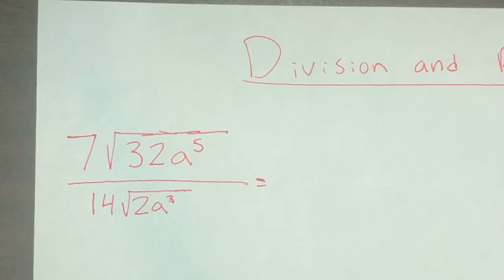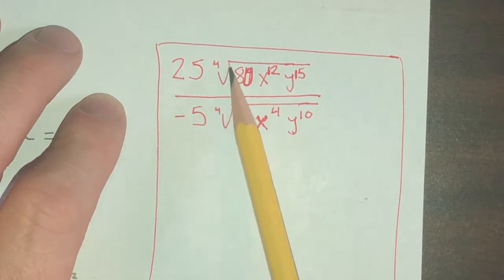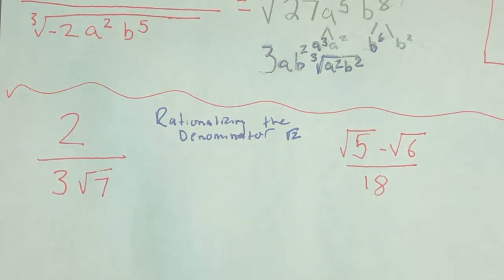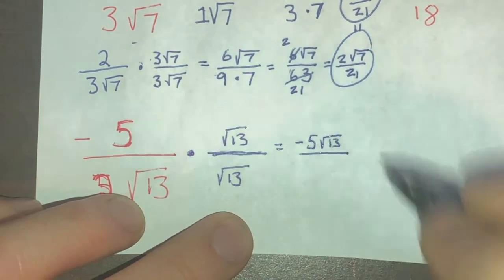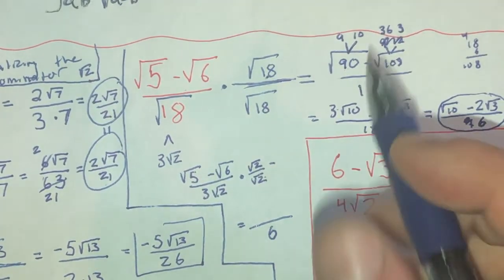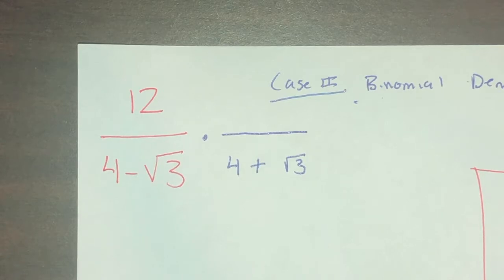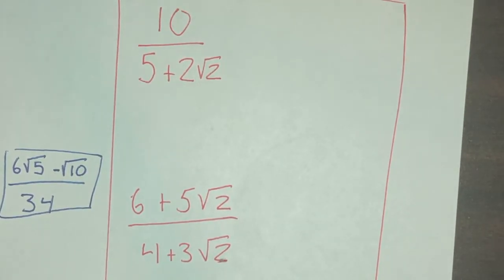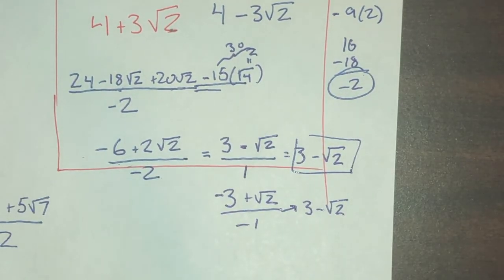Radical Division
Hey folks! Here is a video about dividing radicals, including: simplifying ratios of radicals, rationalizing the denominator with a monomial and rationalizing the denominator with a binomial. See below for video shortcuts:
0:00 - Introduction
0:38 - Overview of simplifying rational expressions with radicals
1:20 - Simplifying problem 1 (square roots)
3:00 - Simplifying problem 2 (cube roots)
6:33 - Simplifying problem, You Try!
10:36 - Rationalizing the denominator, monomial, overview
12:45 - Brief discussion of monomials and how we know what they are with regard to these types of problems
13:17 - Rationalizing the denominator, monomial, problem 1
17:28 - Rationalizing the denominator, monomial, problem 2
19:45 - Rationalizing the denominator, monomial, problem 3
25:49 - Rationalizing the denominator, monomial, You Try!
28:50 - Rationalizing the denominator, binomial, overview
29:54 - Rationalizing the denominator, binomial, problem 1
32:10 - Rationalizing the denominator, binomial, problem 2
33:43 - Rationalizing the denominator, binomial, problem 3
36:02 - Rationalizing the denominator, binomial, You Try!
42:07 - Closing remarks